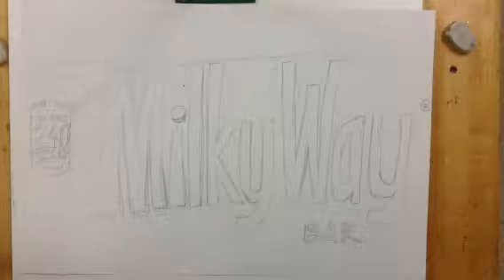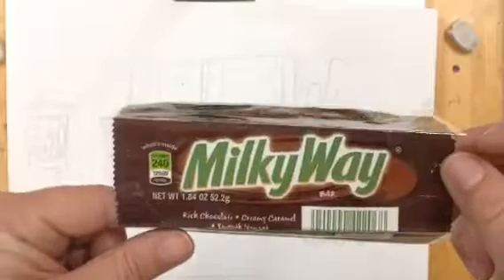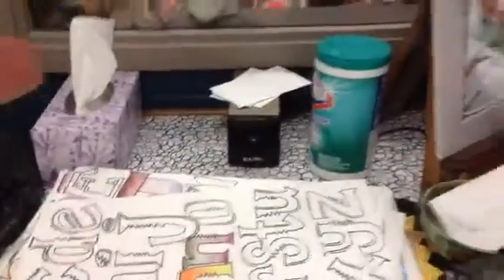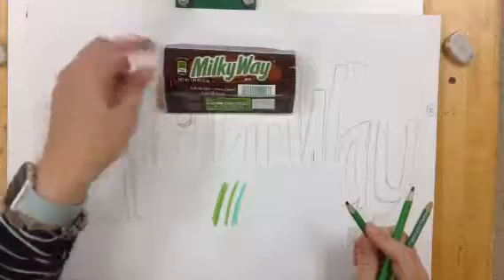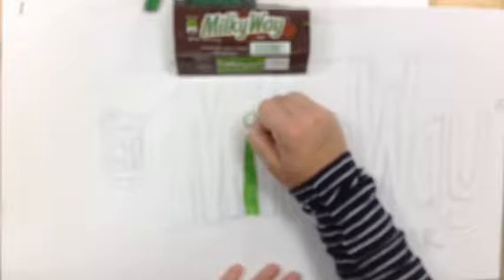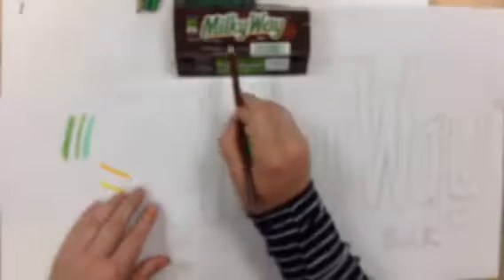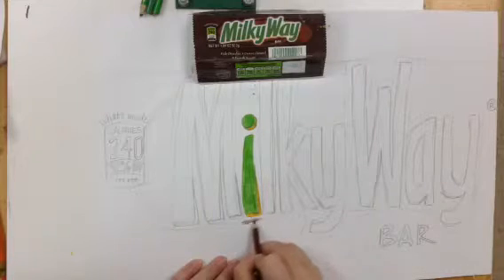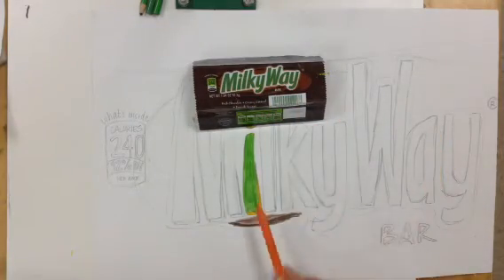Video #2 Candy Project